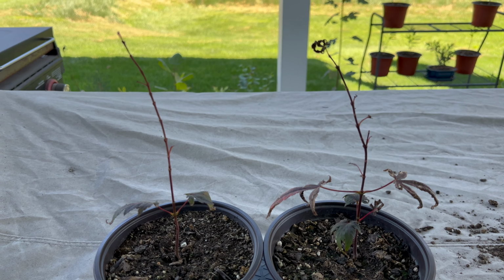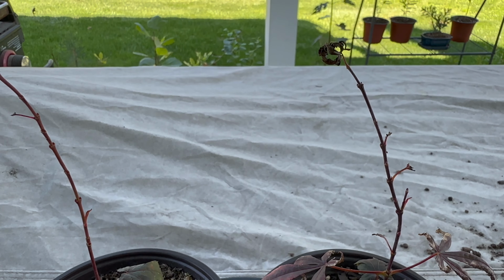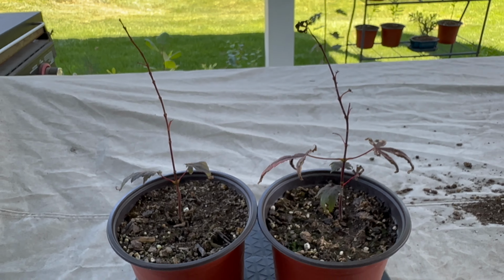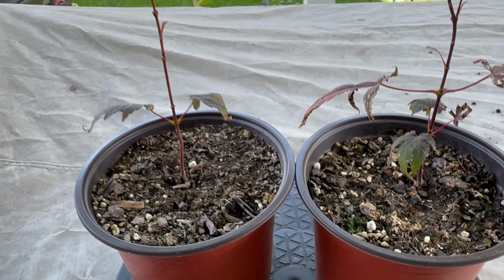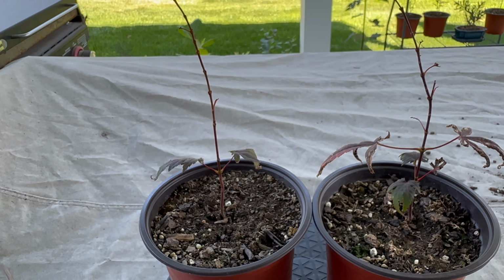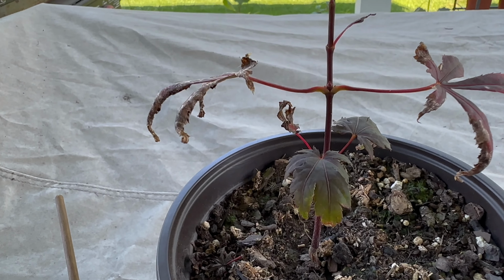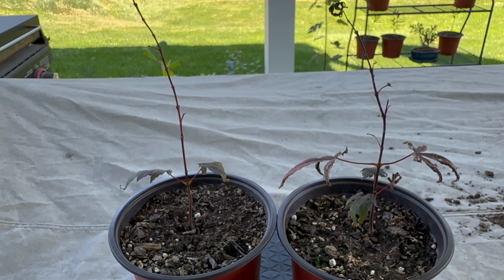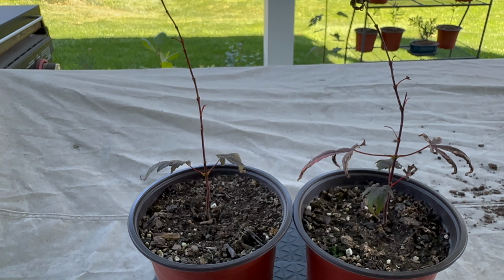Japanese Red Maple Bonsai from Seed - Update October 2023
Today I show you a project involving Red Japanese Maples from seed that I got from my Mother-in-law's tree.  I plan on making this into a bonsai as it ages.  Feel free to discuss, suggest and ask questions below.